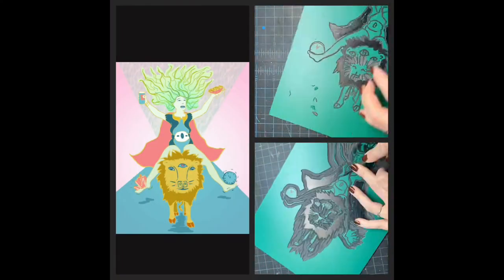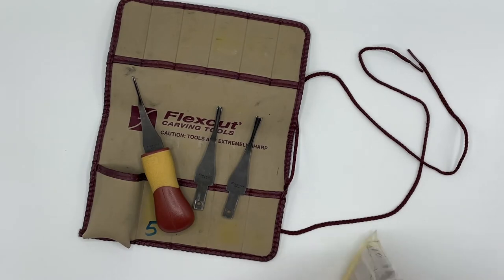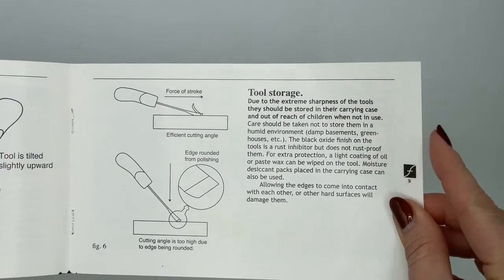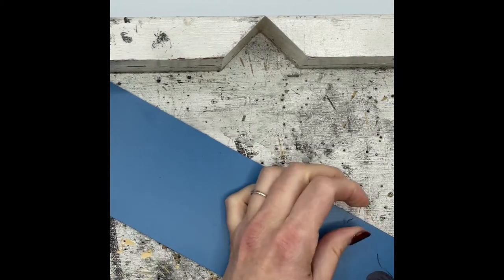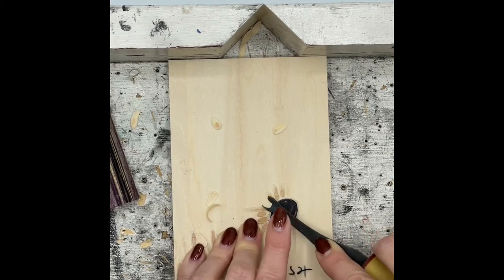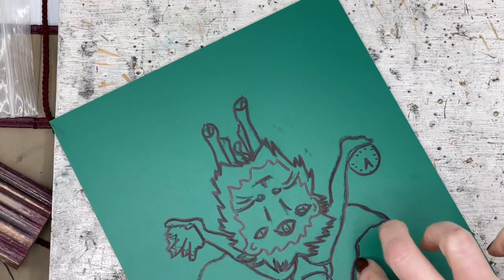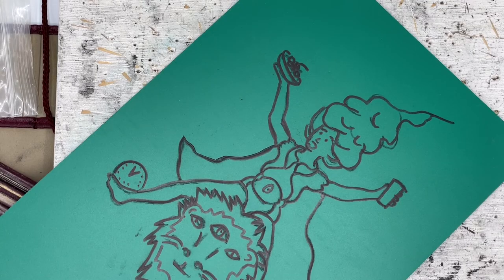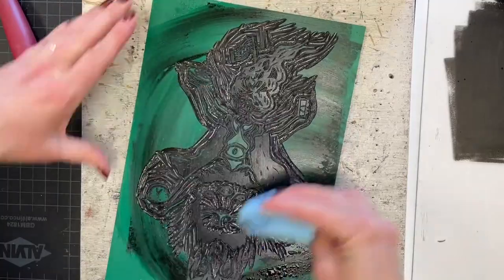Relief Printmaking Part One: Carving & Proofing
Artist Rachel Simmons shows how to carve and proof a relief print on Gomuban plate using Flexcut tools.